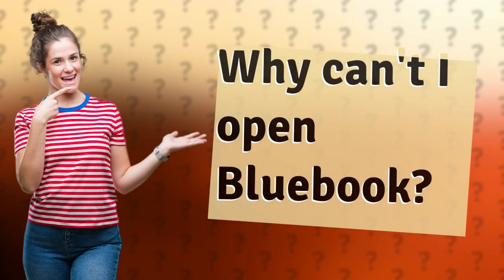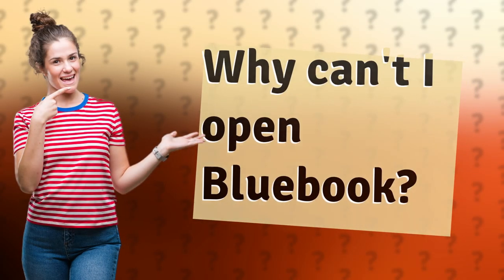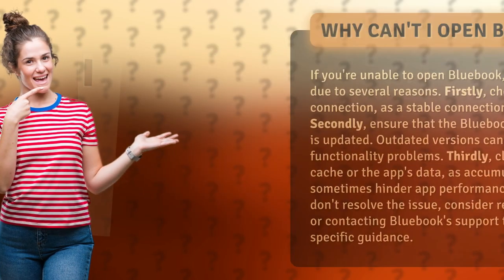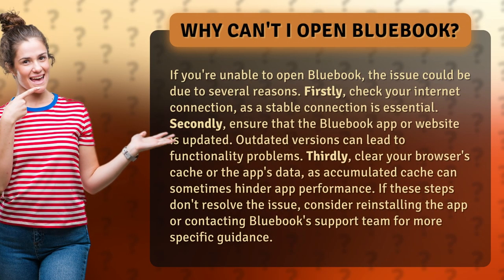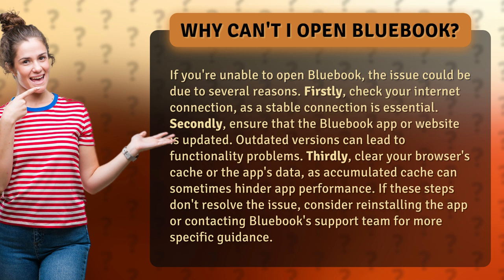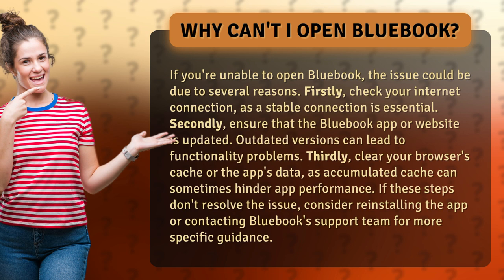Why can't I open Bluebook?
Troubleshooting: Unable to Open Bluebook • Troubleshooting Bluebook • Having trouble opening Bluebook? This video provides troubleshooting tips to help you get back on track. Check your internet connection, update the app, clear cache, and more!